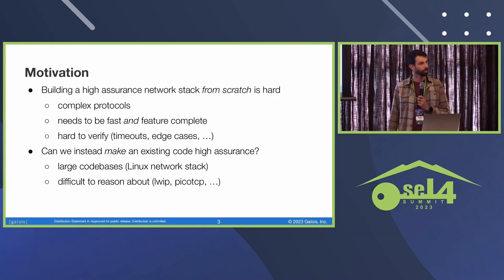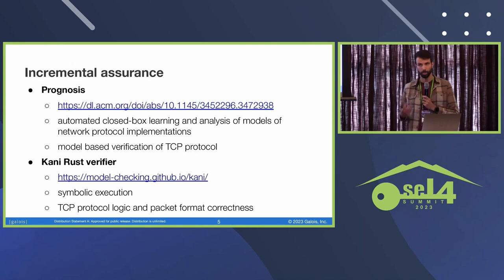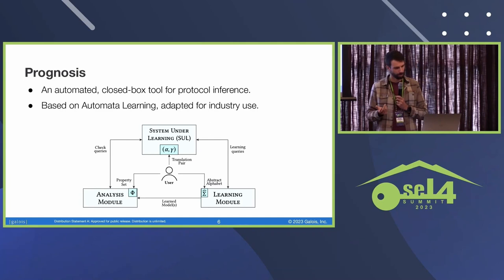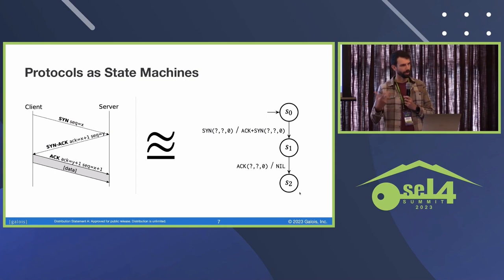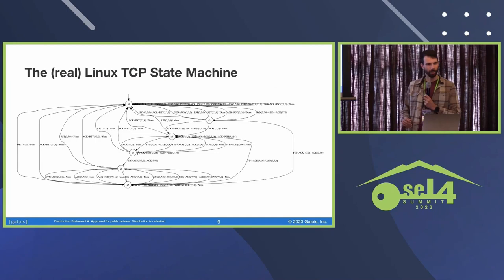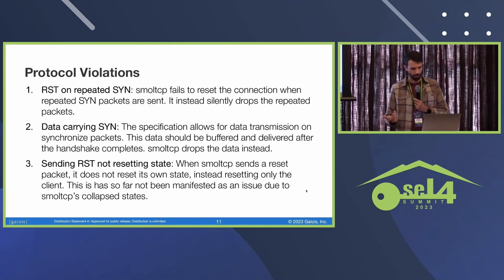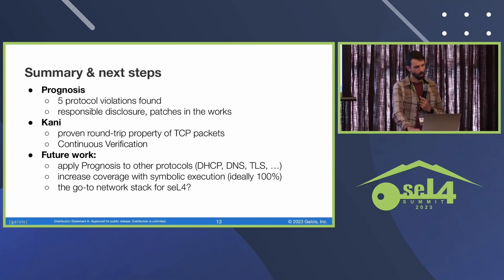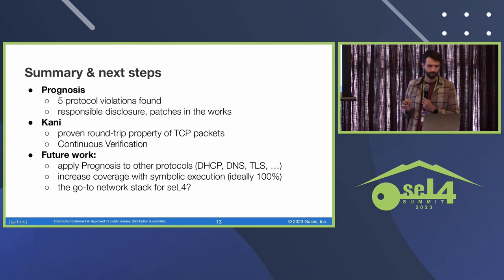Incremental Assurance for a Rust Network Stack - Michal Podhradsky, Galois Inc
Incremental Assurance for a Rust Network Stack

Moderators: Gerwin Klein
Speakers: Michal Podhradsky, Galois Inc
Despite the fact that numerous components and subsystems have been developed on top of or with seL4 over the past few years, sponsored mainly by DoD SBIR grants, seL4 does not have a high-assurance network stack. In earlier work on the HACMS project, Galois integrated an off-the-shelf TCP stack into a seL4 platform. Many other organizations have done something similar, either by shiming in existing low-assurance network code that has poor provenance and no rigorous assurance, or by using the Linux environment to provide networking features. To the best of our knowledge, there is currently no high assurance network stack readily available for embedded systems.

To mitigate this gap, we started with an existing and widely used Rust network stack smoltcp and are providing an incremental assurance, that is by no means complete, but provides a path towards a high assurance stack in the future.

This summer, we used Prognosis framework, offering automated closed-box learning and analysis of models of network protocol implementations, for model-based verification of TCP protocol in smoltcp, and Kani Rust verifier to verify TCP protocol logic and packet format correctness via symbolic execution. We have found protocol violations or mis implementations in the library, and have been working with the smoltcp developers to mitigate these violations. Furthermore, we integrated Continuous Verification suite with the smoltcp library, to automatically validate the code after each commit.